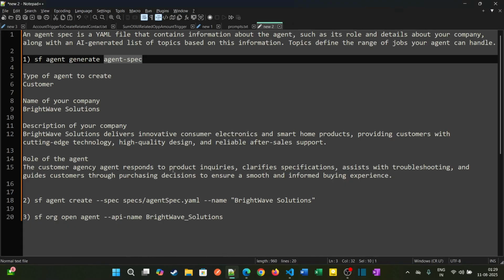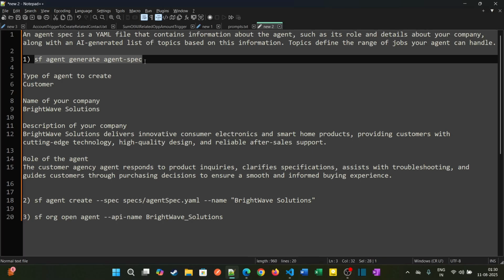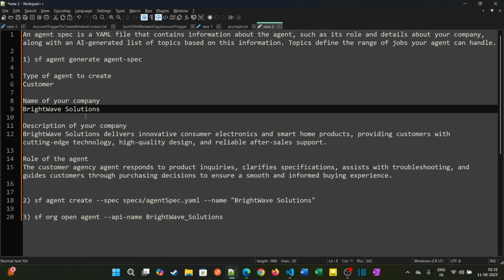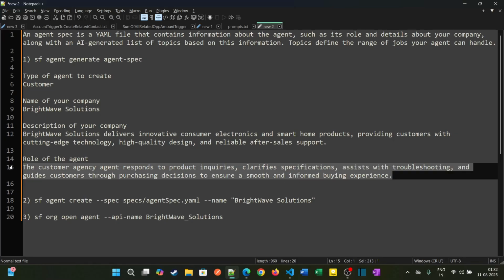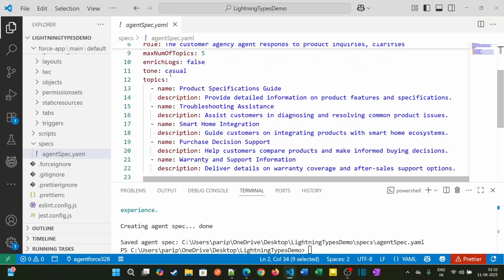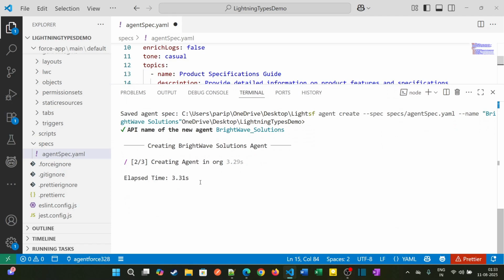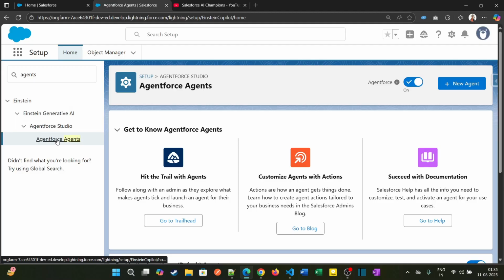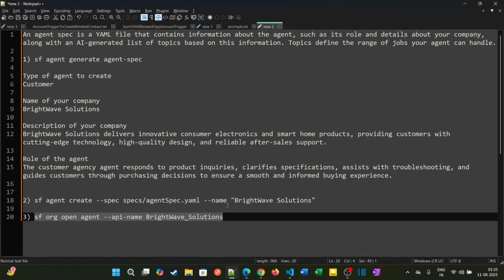22: CLI POWER: CREATE SALESFORCE AGENTS FASTER || @SalesforceAIChampions || AGENTFORCE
Learn how to create powerful Salesforce Agentforce agents using Salesforce CLI commands!
In this step-by-step tutorial, we walk you through generating an agent spec YAML file, defining your agent’s role, company details, and topics and then deploying it directly into your Salesforce org.

Using the example of BrightWave Solutions, you’ll see how to:
✅ Generate an agent-spec with the sf agent generate agent-spec command
✅ Customize your agent’s company profile, role, and responsibilities
✅ Create the agent in Salesforce using the CLI
✅ Open and test your agent in your Salesforce org

Whether you’re building a customer support agent, a sales assistant, or a specialized service bot, this video gives you the exact commands and structure to get started fast.

📌 Perfect for: Salesforce Admins, Developers, and AI Builders who want to automate customer interactions using Salesforce Agentforce.

An agent spec is a YAML file that contains information about the agent, such as its role and details about your company, along with an AI-generated list of topics based on this information. Topics define the range of jobs your agent can handle.

1) sf agent generate agent-spec

Type of agent to create
Customer

Name of your company
BrightWave Solutions

Description of your company
BrightWave Solutions delivers innovative consumer electronics and smart home products, providing customers with cutting-edge technology, high-quality design, and reliable after-sales support.

Role of the agent
The customer agency agent responds to product inquiries, clarifies specifications, assists with troubleshooting, and guides customers through purchasing decisions to ensure a smooth and informed buying experience.

2) sf agent create --spec specs/agentSpec.yaml --name "BrightWave Solutions"

3) sf org open agent --api-name BrightWave_Solutions